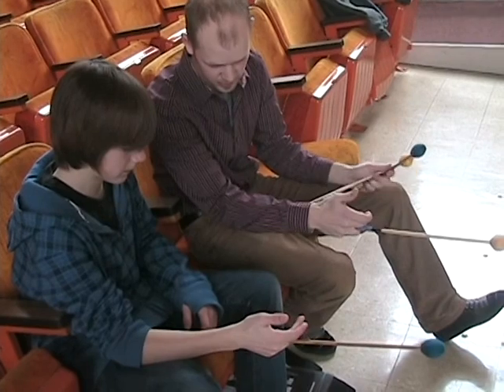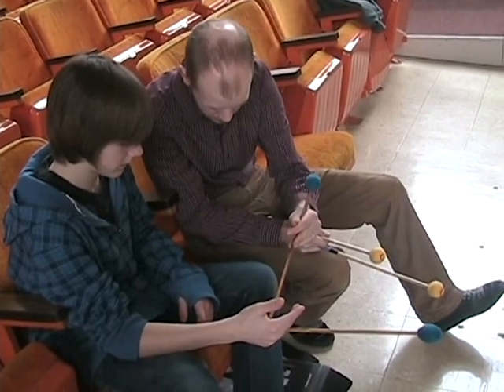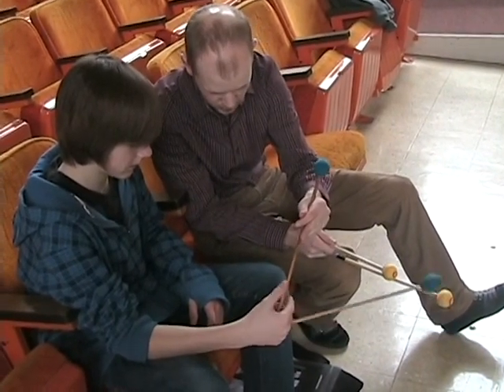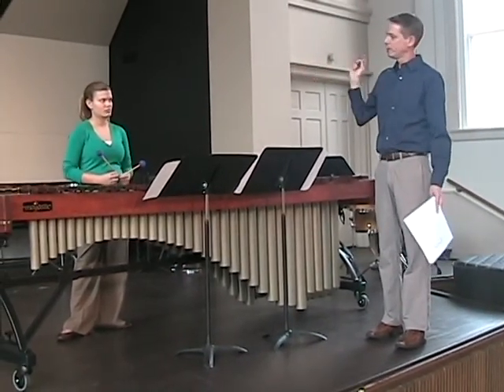Percussion Festival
The University of Mary Hardin-Baylor Department of Music hosts the ninth annual Percussion Festival.